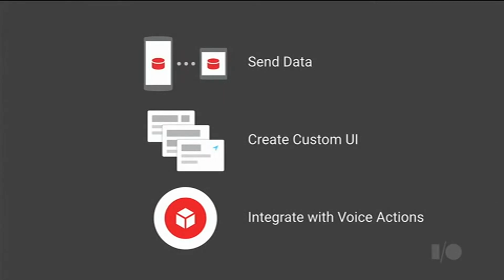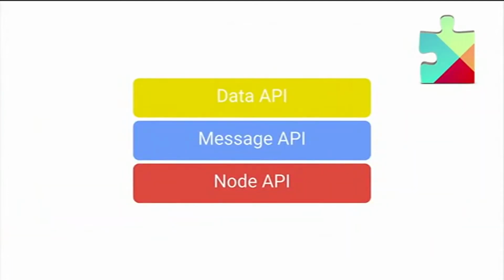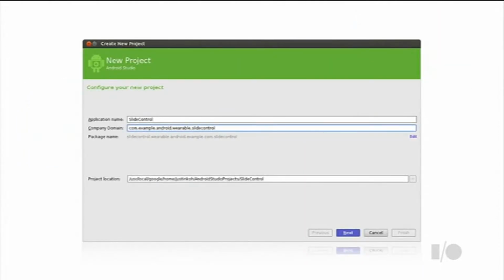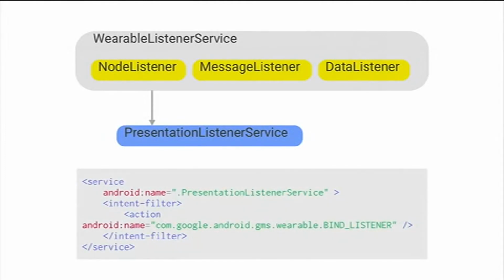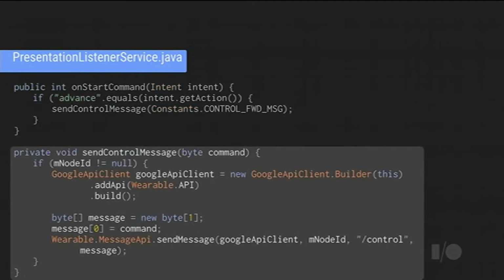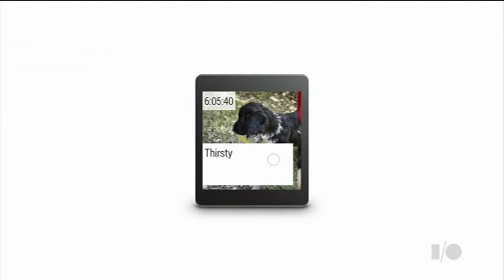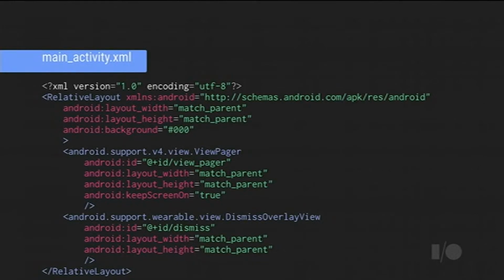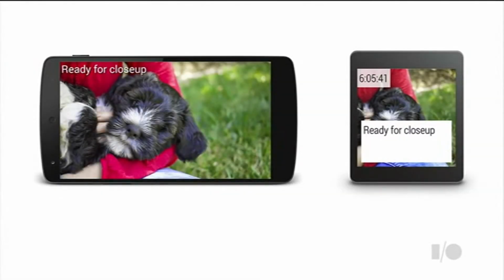Google IO 2014 Android Wear The developer's perspective